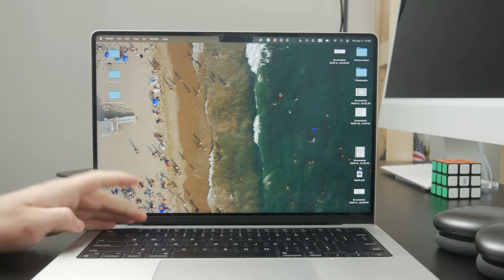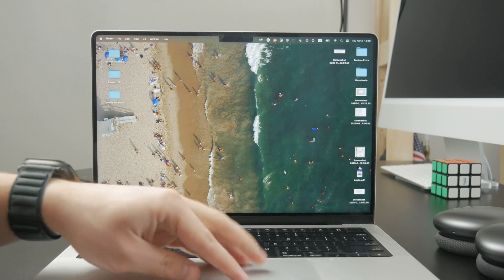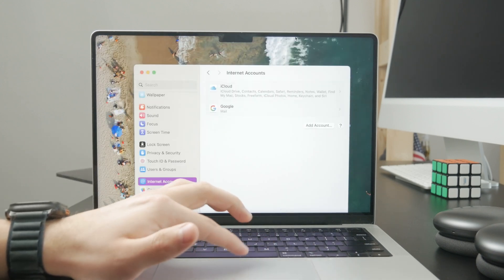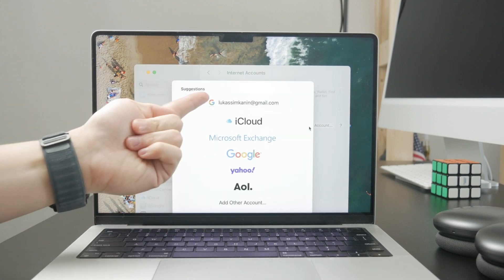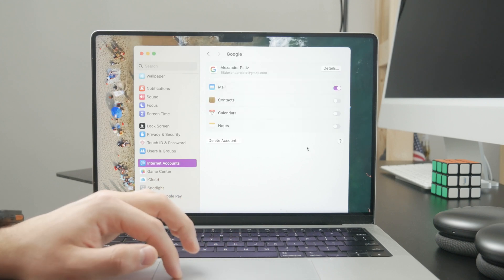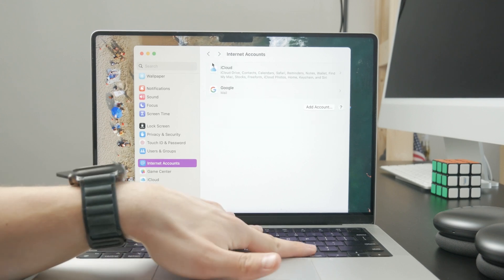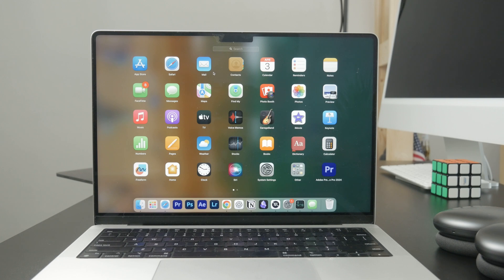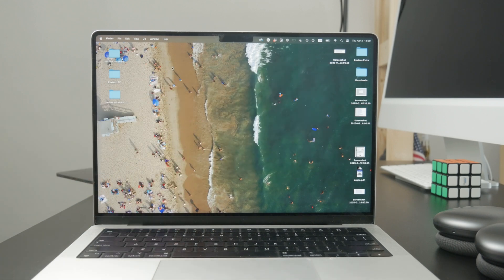How to Sign Out Yahoo Mail on Macbook (tutorial)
Need to sign out of Yahoo Mail on your MacBook? In this quick tutorial, I’ll show you how to log out from the Mail app or web browser to keep your account secure!